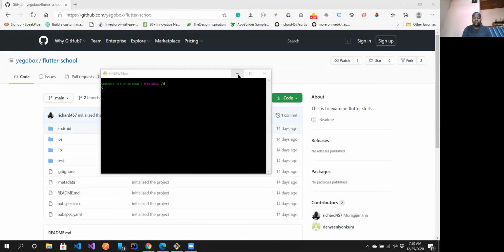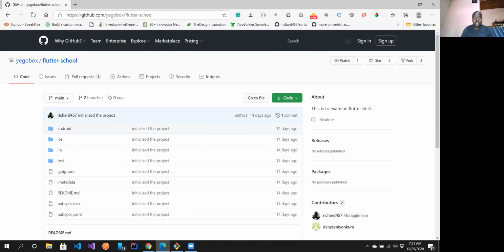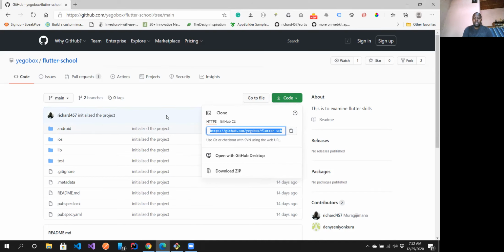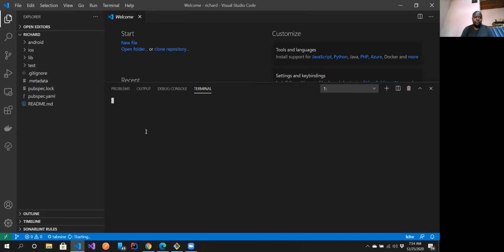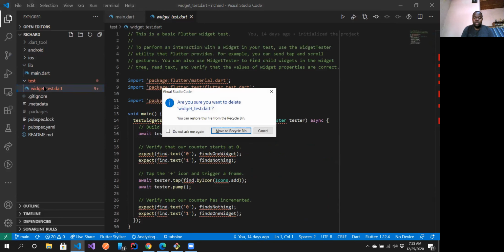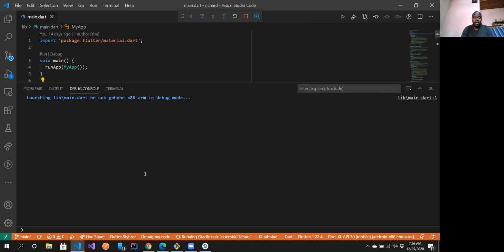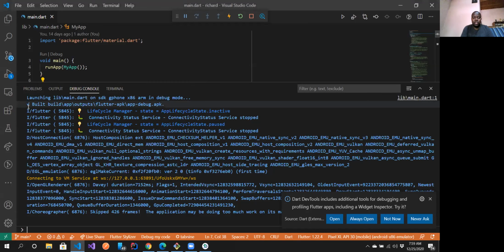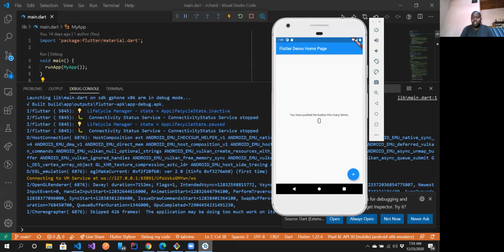Flutter Follow up with Himricks our follower comment (How to get source code)